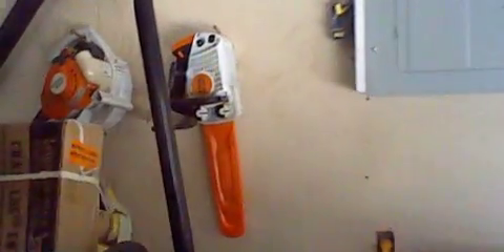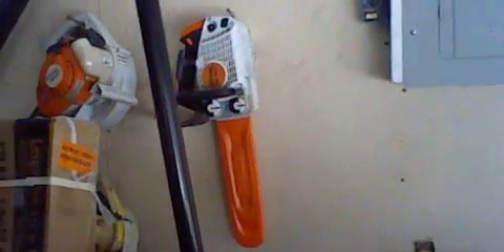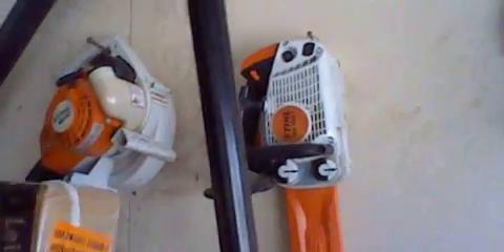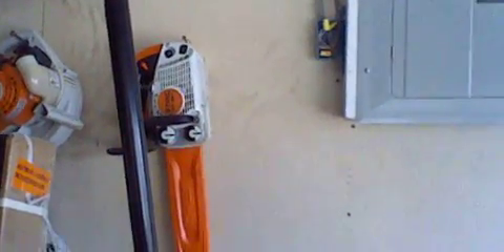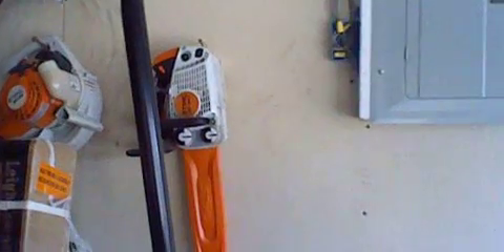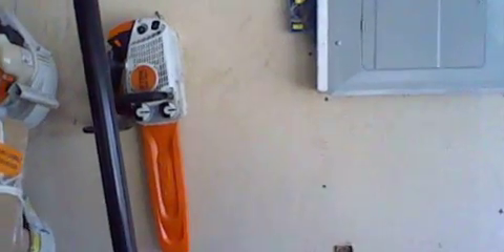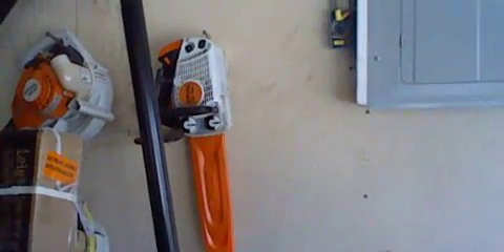Stihl ms 194 t chainsaw talking video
will this chainsaw get start in march or April